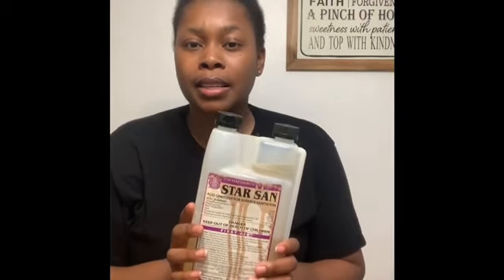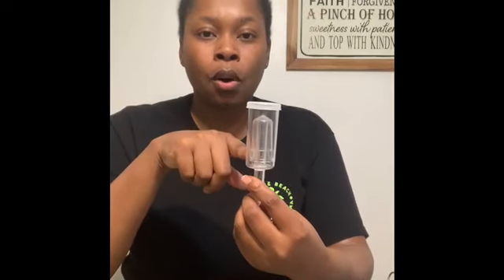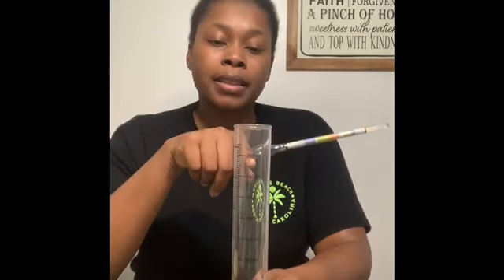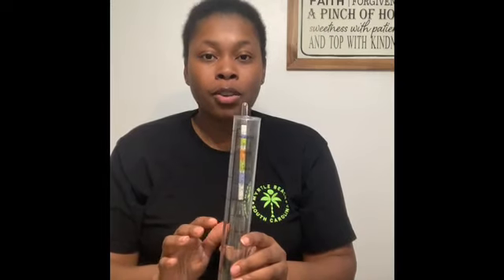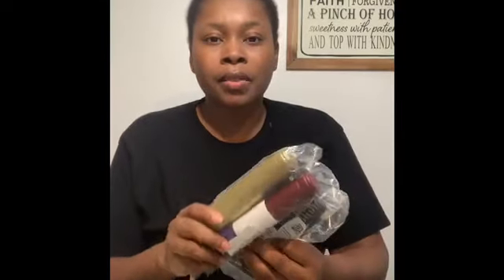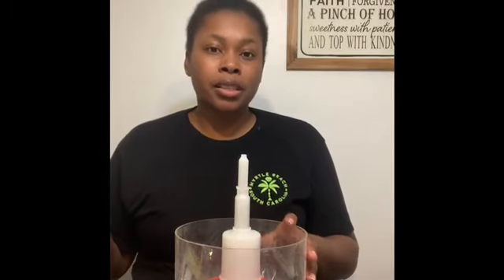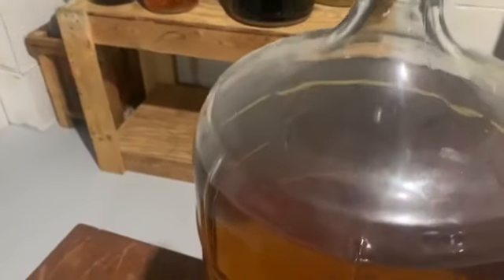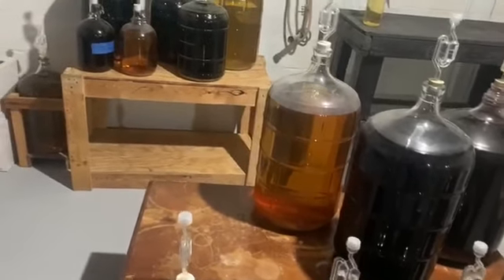Wine Making (supplies)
This is part one of my wine making series.

The hydrometer I have lists the specific gravity, brix, and alcohol percentage.